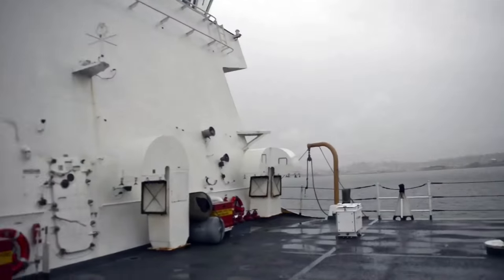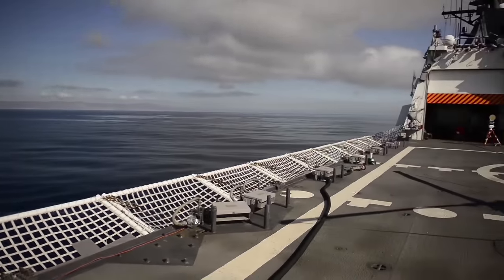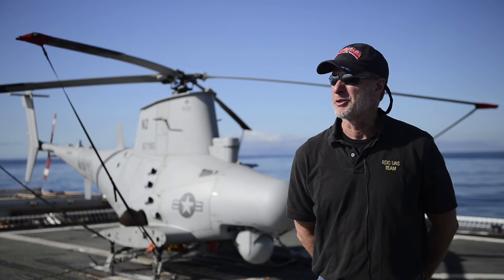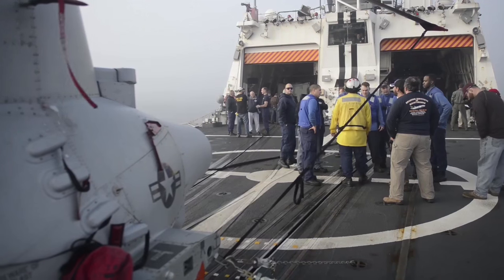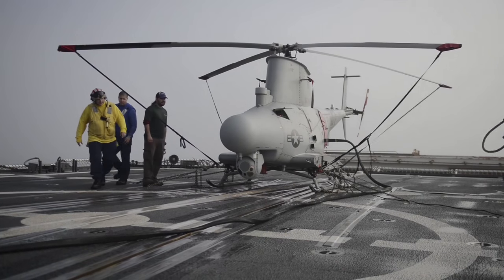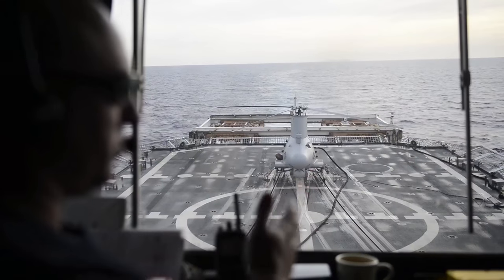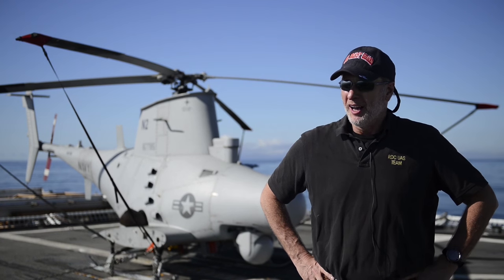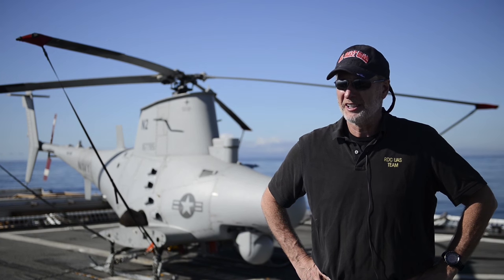Northrop Grumman MQ-8 Fire Scout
The Northrop Grumman MQ-8 Fire Scout is an unmanned autonomous helicopter developed by Northrop Grumman for use by the United States Armed Forces. The Fire Scout is designed to provide reconnaissance, situational awareness, aerial fire support and precision targeting support for ground, air and sea forces. The initial RQ-8A version was based on the Schweizer 330, while the enhanced MQ-8B was derived from the Schweizer 333. The larger MQ-8C Fire Scout variant is based on the Bell 407.
Although progress on the project had been regarded as satisfactory, the Navy decided the Fire Scout didn't meet their needs after all, and cut funding for production in December 2001. However, the development program continued, and Northrop Grumman pitched a range of improved configurations to anyone who was interested. As it turned out, the U.S. Army was very interested, awarding a contract for seven improved RQ-8B evaluation machines in late 2003. In 2006, it was redesignated MQ-8B.
The MQ-8B features a four-blade main rotor, in contrast to the larger-diameter three-blade rotor of the RQ-8A, to reduce noise and improve lift capacity and performance. The four-blade rotor had already been evaluated on Fire Scout prototypes. They boost gross takeoff weight by 500 lb to 3,150 lb (by 225 kg to 1,430 kg), with payloads of up to 700 lb (320 kg) for short-range missions. The length of the MQ-8B is 23.95 ft (7.3 m), the width is 6.20 ft (1.9 m), and the height is 9.71ft (2.9 m)
The MQ-8B is fitted with stub wings which serve both an aerodynamic purpose as well as an armament carriage location. Weapons to be carried include Hellfire missiles, Viper Strike laser-guided glide weapons, and, in particular, pods carrying the Advanced Precision Kill Weapon System (APKWS), a laser-guided 70 mm (2.75 in) folding-fin rocket, which the Army saw as ideal for the modern battlefield. The Army was also interested in using the Fire Scout to carry up to 200 lb (90 kg) of emergency supplies to troops in the field.
MQ-8B Fire Scout at the RIAT
The MQ-8B is being modified to permit rapid swap out of payload configurations. The current sensor configuration of a day/night turret with a laser target designator will remain an option. Alternate sensor payloads in consideration include a TSAR with Moving Target Indicator (MTI) capability, a multispectral sensor, a SIGINT module, the Target Acquisition Minefield Detection System (ASTAMIDS), and the Tactical Common Data Link (TCDL). The Army wanted the Fire Scout to operate as an element of an integrated ground sensor network as well.
In April 2006, production on the flight test airframes was initiated at Northrop Grumman's Unmanned Systems production plant in Moss Point, Mississippi. The first flight of the MQ-8B took place on 18 December 2006 at Naval Air Station Patuxent River. The Army interest revived Navy interest in the program, with the Navy ordering eight Sea Scout MQ-8B derivatives for evaluation. In January 2010, the Army terminated its involvement with the Fire Scout, contending that the RQ-7 Shadow UAV could meet the Army's needs. In 2009, the Navy approved low-rate initial production.
The MQ-8B complements the manned aviation detachments onboard Air Capable ships and is deployed along with either an SH-60B HSL/HSM detachment or a MH-60S HSC detachment. With the planned addition of radar, AIS, and weapons, the MQ-8B shall have many capabilities of the manned SH-60B. It will give air detachments greater flexibility in meeting mission demands, and will free manned aircraft.

An MQ-8B Fire Scout unmanned aircraft system from Helicopter Maritime Strike Squadron (HSM) 35 performs deck landing qualifications aboard the littoral combat ship USS Fort Worth (LCS 3). Currently on a 16-month rotational deployment in support of the Asia-Pacific Rebalance, Fort Worth is a fast and agile warship tailor-made to patrol the region’s littorals and work hull-to-hull with partner navies, providing 7th Fleet with the flexible capabilities it needs now and in the future video by Specialist 2nd Class Conor Minto.
The MQ-8B Fire Scout unmanned aircraft system conducts deck landing qualifications (DLQs) aboard USS Fort Worth (LCS 3). Currently on a 16-month rotational deployment in support of the Indo-Asia-Pacific Rebalance, Fort Worth is a fast and agile warship tailor-made to patrol the region's littorals and work hull-to-hull with partner navies, providing 7th Fleet with the flexible capabilities it needs now and in the future. Video by Specialist Joe Bishop.